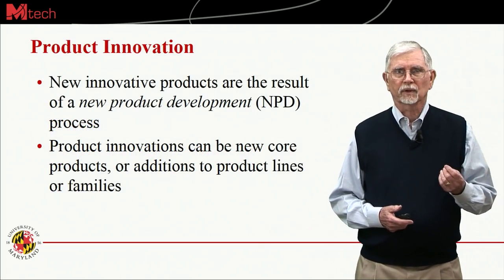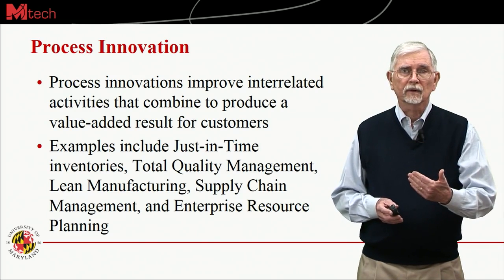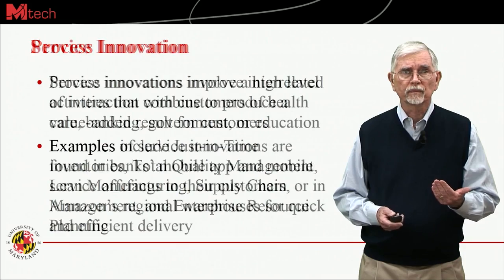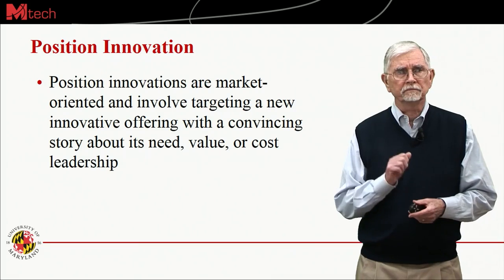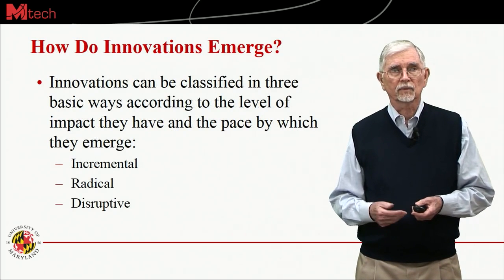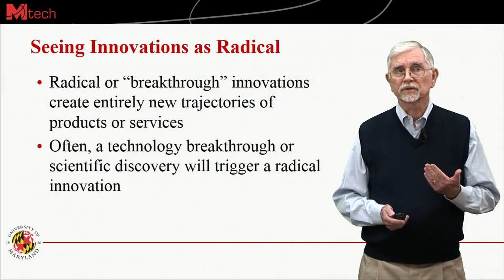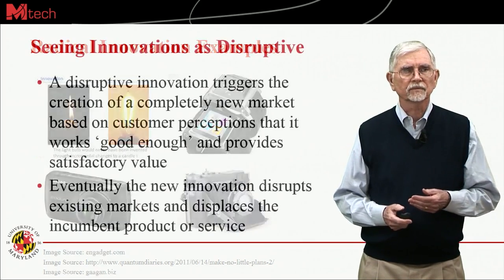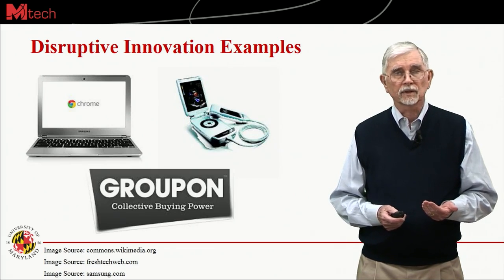What are some basic types of innovations? - Crafting Strategies for Innovation Initiatives for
Link to this course:
What are some basic types of innovations? - Crafting Strategies for Innovation Initiatives for Corporate Entrepreneurs
Corporate Entrepreneurship: Innovating within Corporations Specialization
This course focuses on enhancing your understanding of (1) how an internal venture is organized and (2) how to overcome resistance to your new venture ideas within the company.  The course is specifically valuable for:

• Employees who have creative ideas important to their company;
• Managers seeking to assemble creative people and resources;
• Technical specialists desiring to become part of an internal venture; and
• Consultants who advise companies on ways to launch and grow internal ventures.

You will learn strategies to help you launch a corporate venture with coursework focused on four key areas:

• Examining how to audit a company's internal environment to establish a framework for its innovation capabilities;
• Creating a plan for an organizational structure and operational format that incorporates key roles and players for internal ventures within the company;
• Analyzing corporate culture to identify creative capabilities that leverage the company's best practices for innovation;
• Evaluating innovation portfolios and compose innovation strategies that are best aligned with the implementation potential within the company.